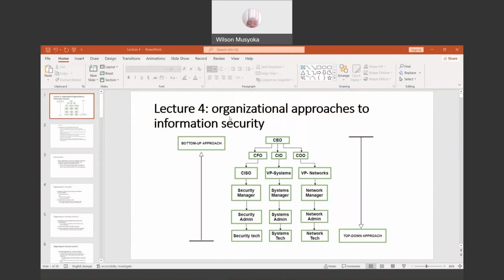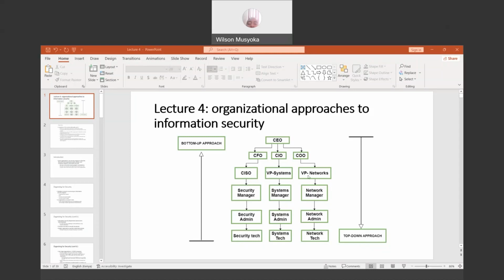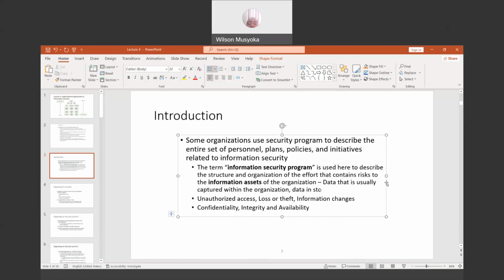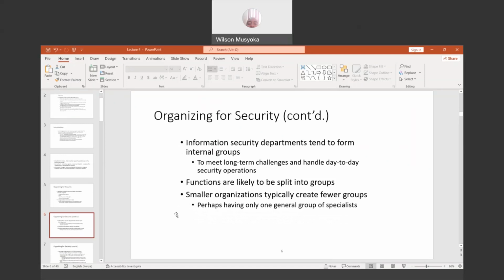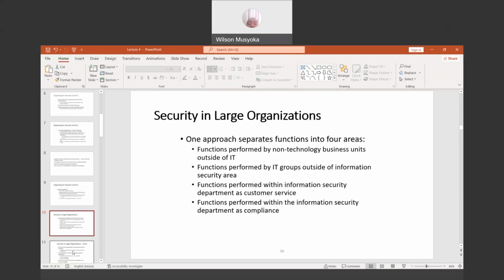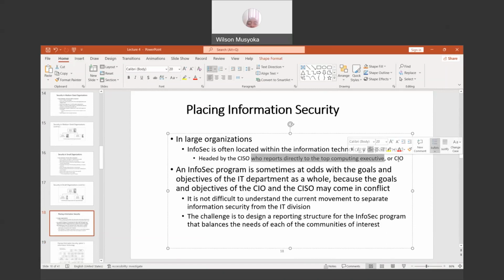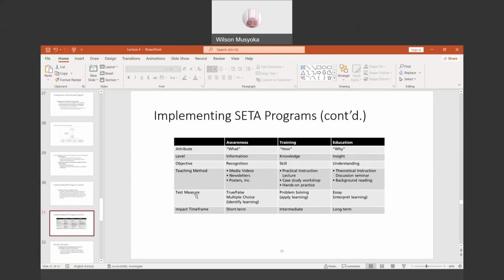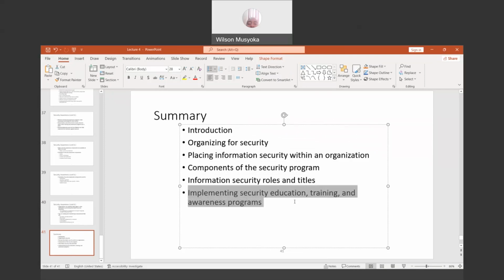ISM Organizational Approaches to IS 20220226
Organizational approaches to Information Security, Information Security program, Information Assets, Organizing for Security, Placing Information Security, Implementing Security Education, Training, and Awareness (SETA) Programs.